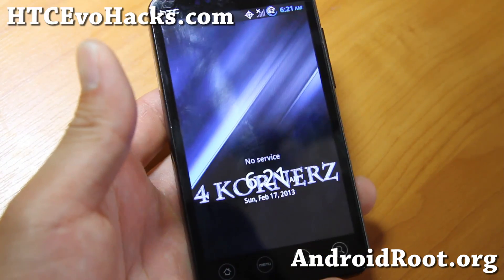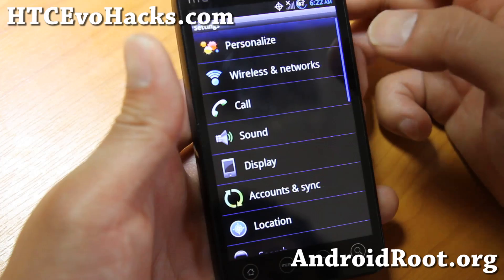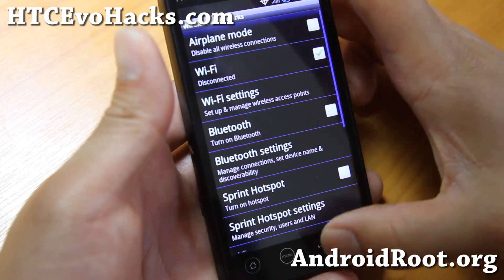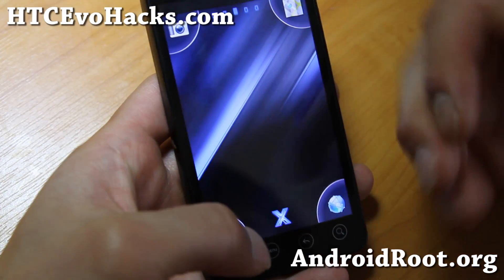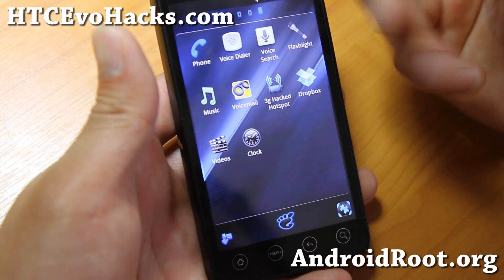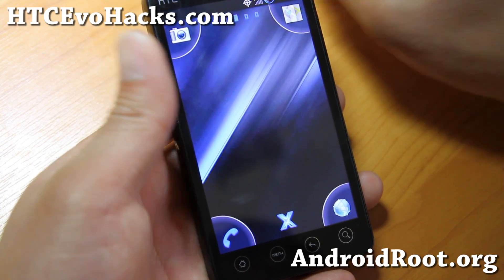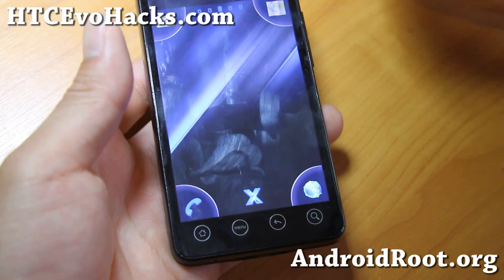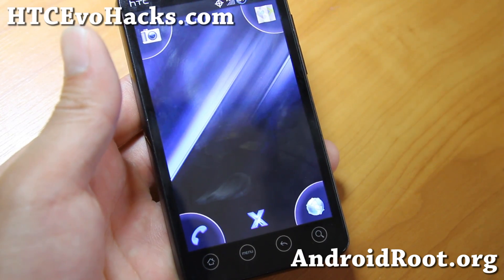4 Kornerz ROM for Rooted HTC Evo 4G!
Here's a quick overview of 4 Kornerz ROM for rooted HTC Evo 4G users!

If you need help, you can contact me on my social networks or leave a comment at HTCEvoHacks.com.  I do my best to get back to everyone as quickly as possible but my inbox is usually filled with at least 1000 questions a day so please make sure you READ THROUGH COMMENTS before asking as many questions have been answered many times over.